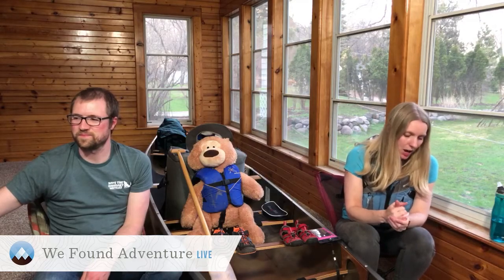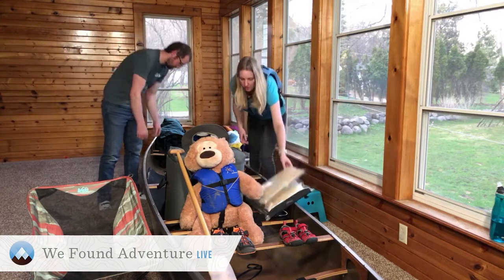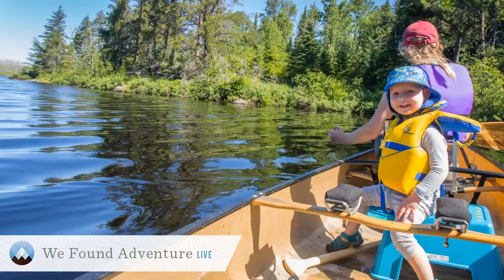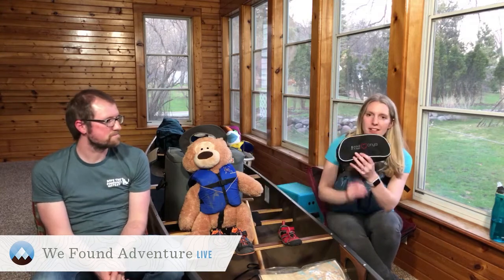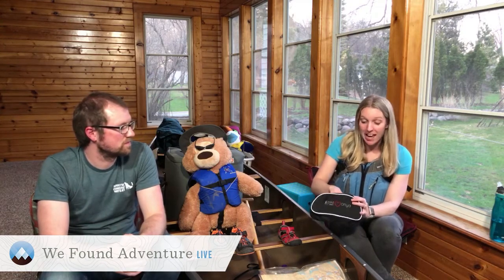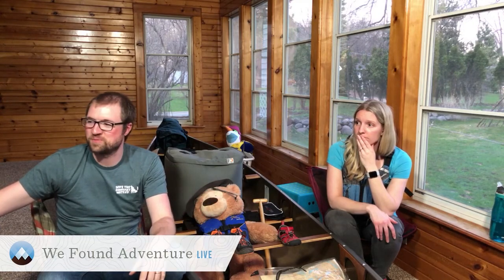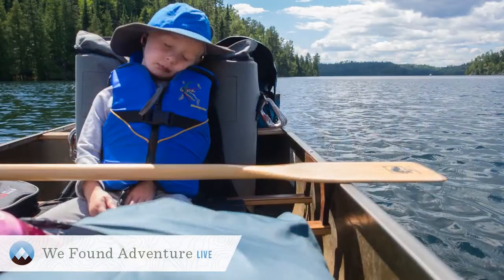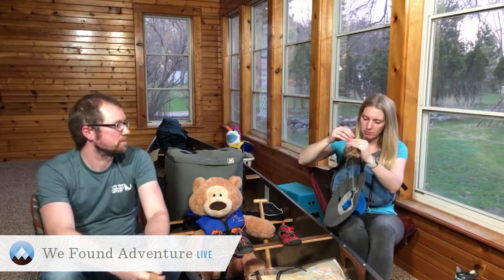We Found Adventure LIVE: Canoeing with Babies: The Basics E003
Ever wonder where children sit while in the canoe? Do they jump in? How many paddles we’ve lost? How long can a toddler sit in a canoe? How does a baby sit in a canoe? The questions are endless! In this video we cover ways we have effectively canoed with babies, toddlers, and kids along for the ride.

Books:
Cradle to Canoe

Babes in the Woods